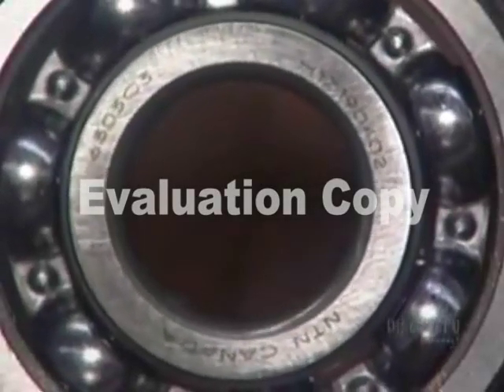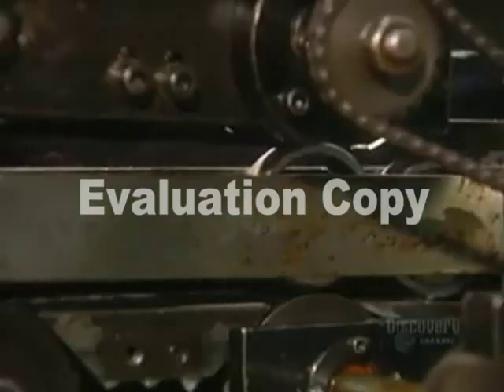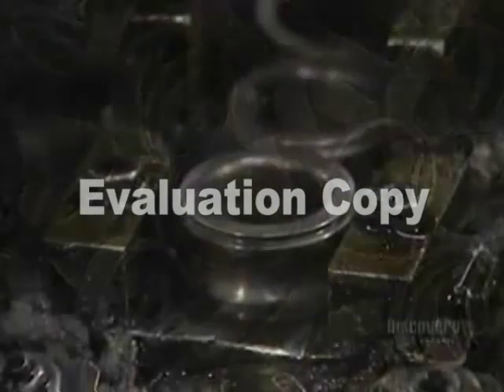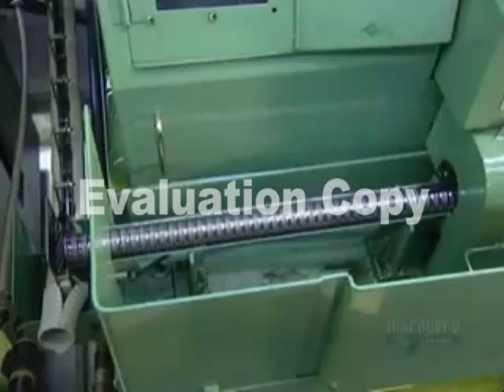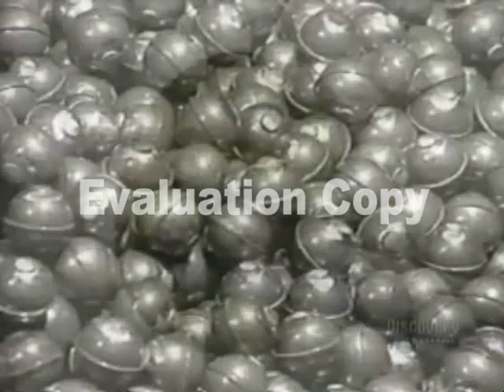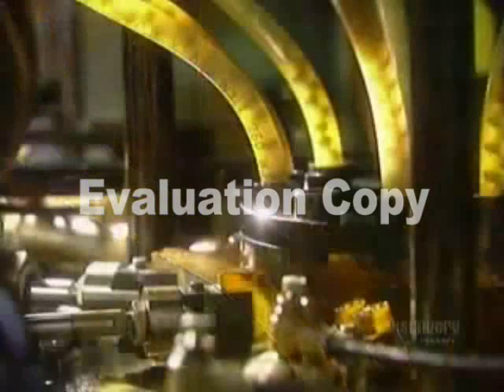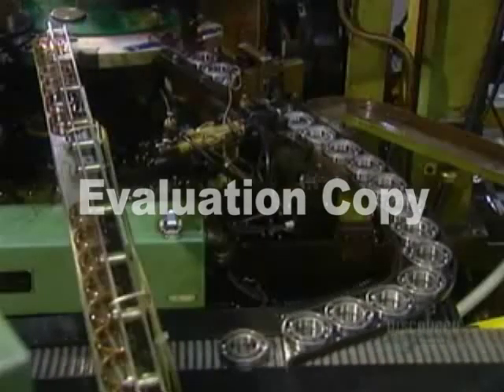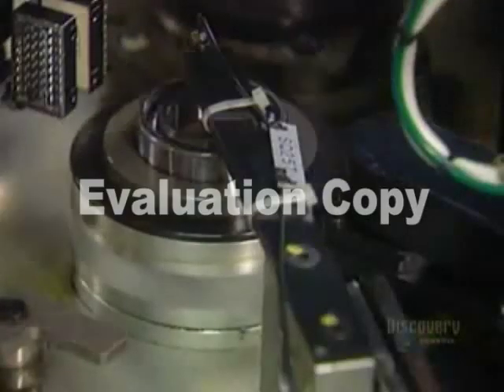how its made ball bearings